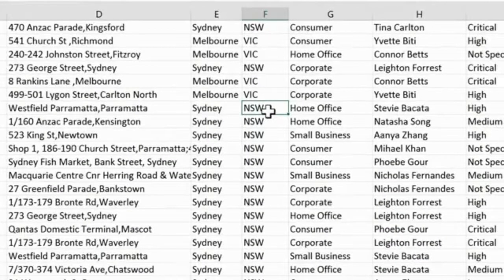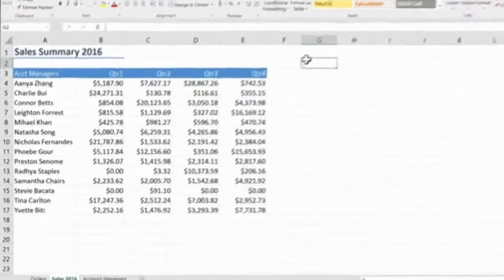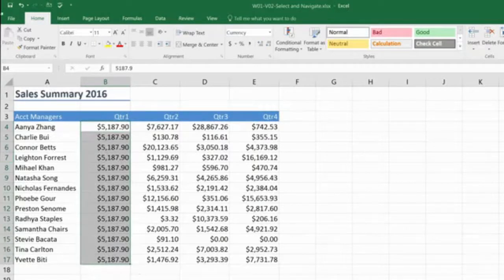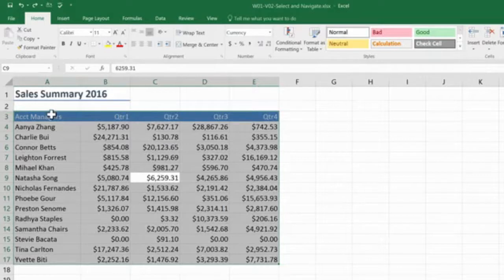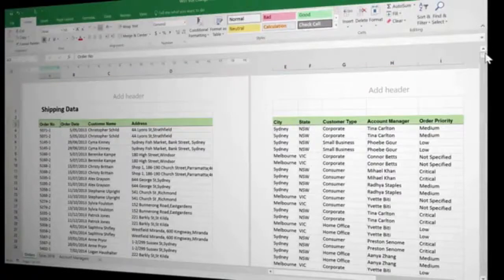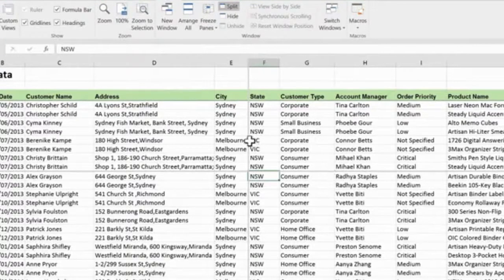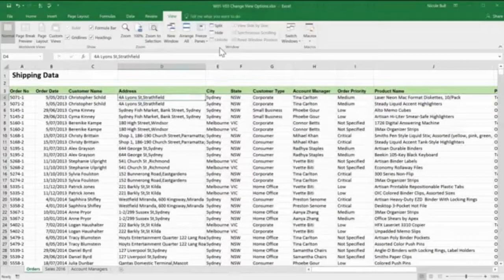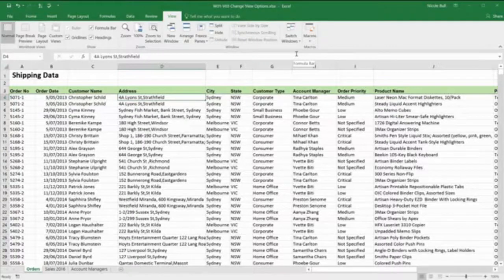Part 2 Excel for beginners | Learn Excel for free | Full course 2020 | With Urdu Sub title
From top University.